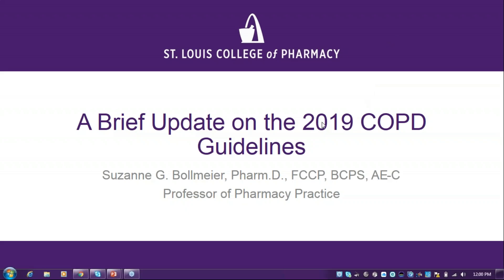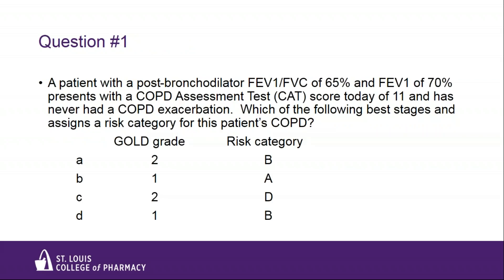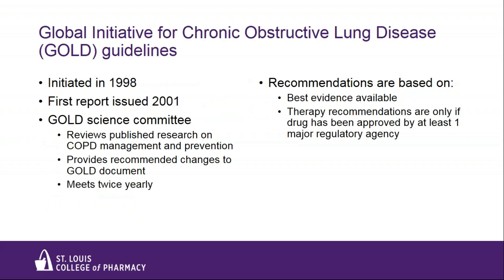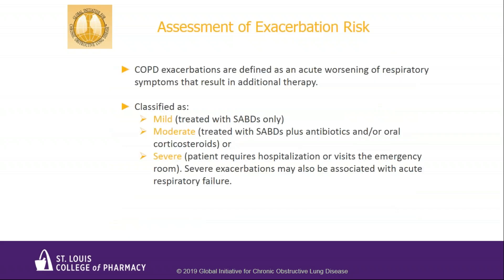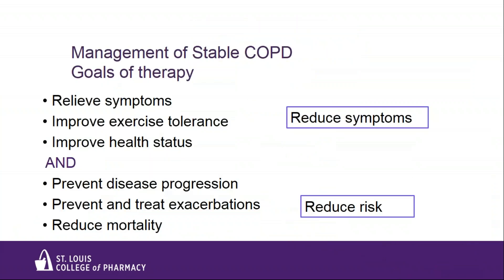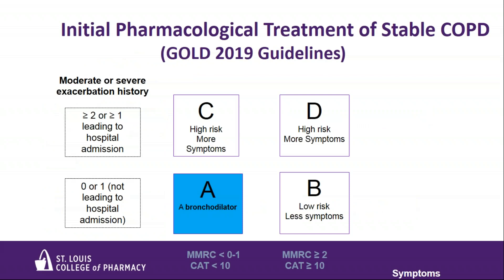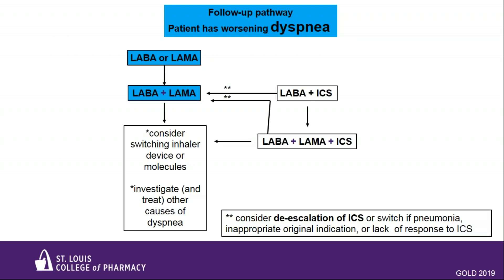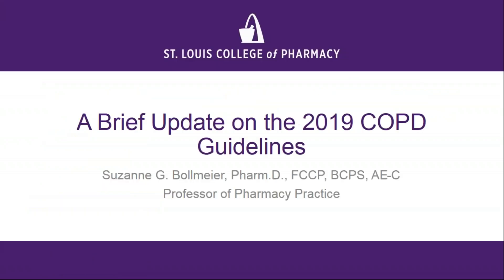A Brief Update on the 2019 COPD Guidelines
Sue Bollmeier, B.S. '99, Pharm.D. '00, FCCP, BCPS, AE-C, professor of pharmacy practice, clinical pharmacist at South County Health Center, leads a 20-minute webinar reviewing substantial changes to the Chronic Obstructive Lung Disease (GOLD) guidelines related to treating patients with COPD. This program is worth .5 CE credits for pharmacists and is free for alumni. Pharmacists wishing to receive credit should log in at stlcop.edu/ce. Recorded Nov. 5, 2019.